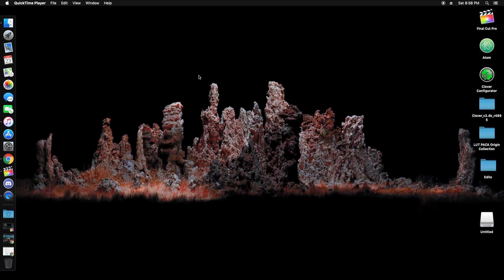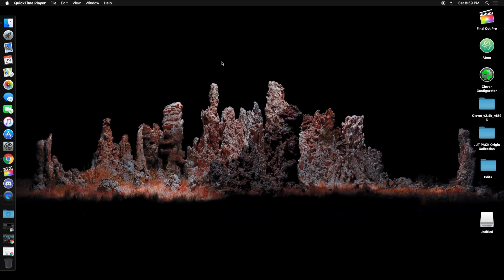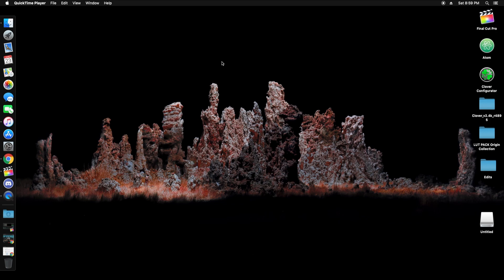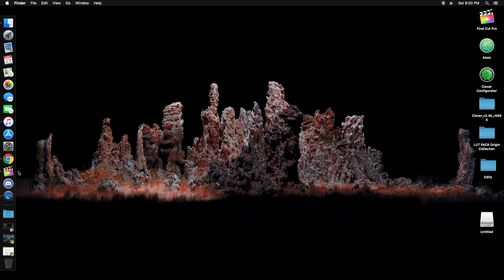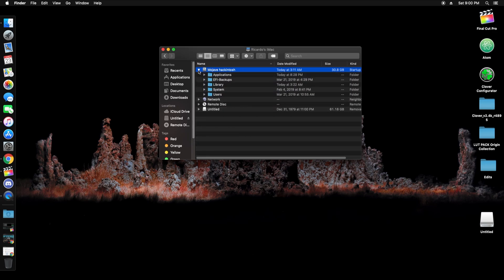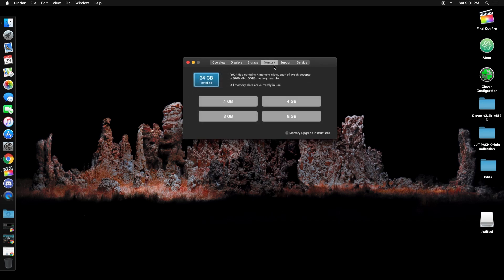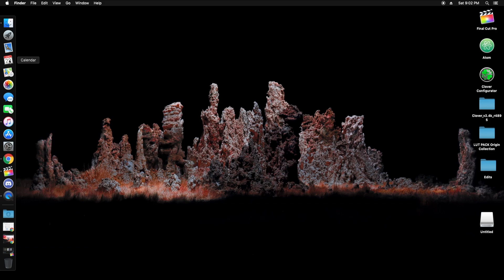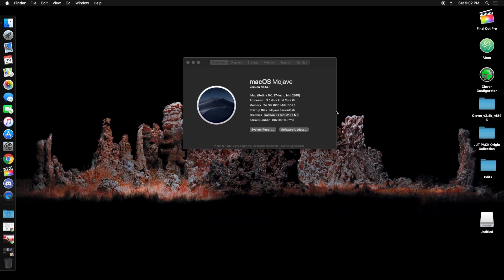Hackintosh pc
cpu: intel i5 4690k
gpu: xfx rx 570 8gb
motherboard: msi z97 pc mate
ram: corsair vengeance
psu corsair 550w semi modular 80 plus bronze
ssd: corsair cx 500 ssd 256gb

––– ♪♫ Artists' Links ♫♪ –––

vanilla install by morgonaut

usb audio fix